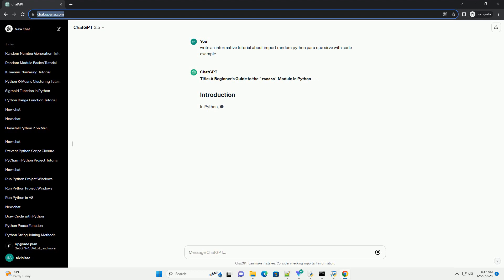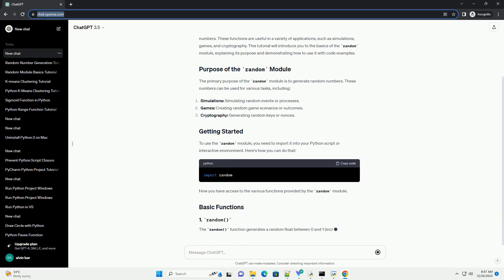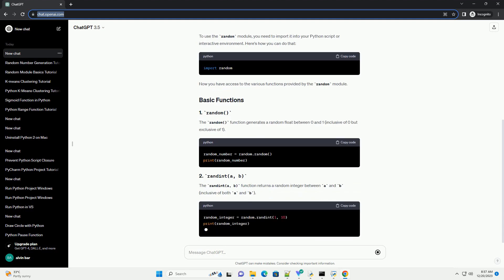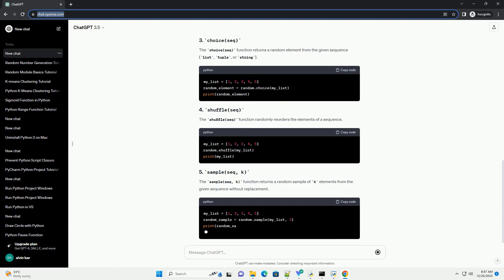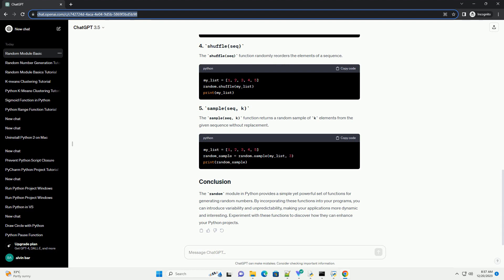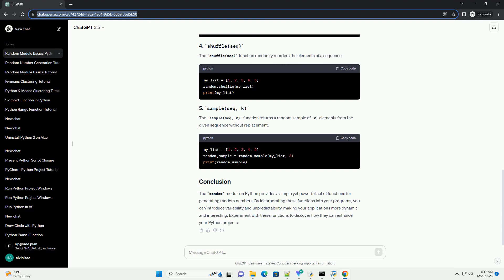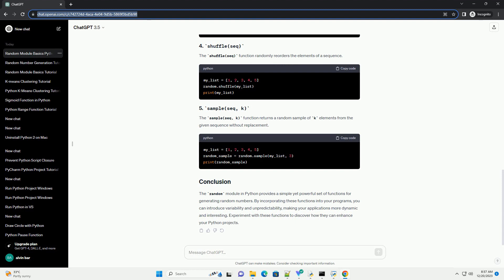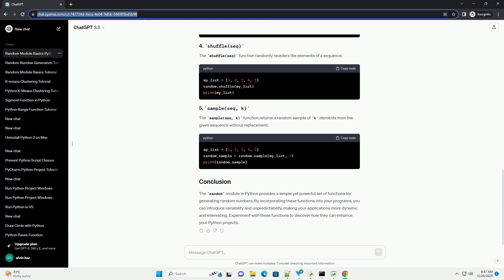import random python para que sirve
Title: A Beginner's Guide to the random Module in Python
In Python, the random module provides a suite of functions for generating random numbers. These functions are useful in a variety of applications, such as simulations, games, and cryptography. This tutorial will introduce you to the basics of the random module, explaining its purpose and demonstrating how to use it with code examples.
The primary purpose of the random module is to generate random numbers. These numbers can be used for various tasks, including:
To use the random module, you need to import it into your Python script or interactive environment. Here's how you can do that:
Now you have access to the various functions provided by the random module.
The random() function generates a random float between 0 and 1 (inclusive of 0 but exclusive of 1).
The randint(a, b) function returns a random integer between a and b (inclusive of both a and b).
The choice(seq) function returns a random element from the given sequence (list, tuple, or string).
The shuffle(seq) function randomly reorders the elements of a sequence.
The sample(seq, k) function returns a random sample of k elements from the given sequence without replacement.
The random module in Python provides a simple yet powerful set of functions for generating random numbers. By incorporating these functions into your programs, you can introduce variability and unpredictability, making your applications more dynamic and interesting. Experiment with these functions to discover how they can enhance your Python projects.
ChatGPT